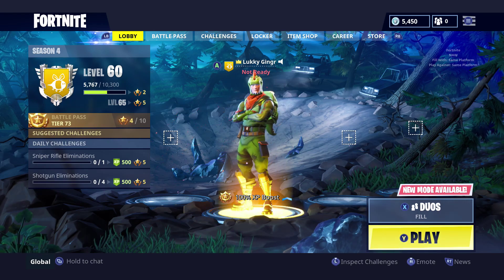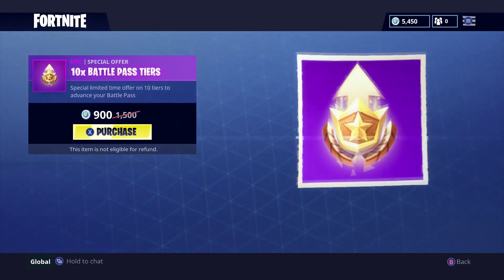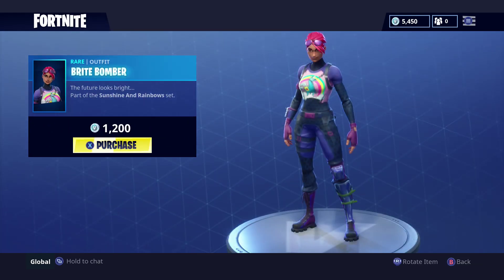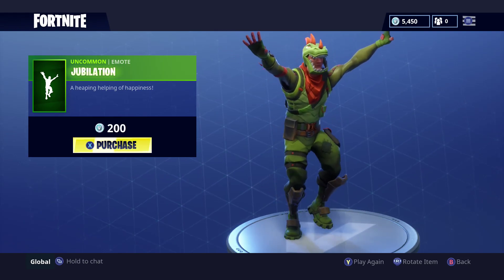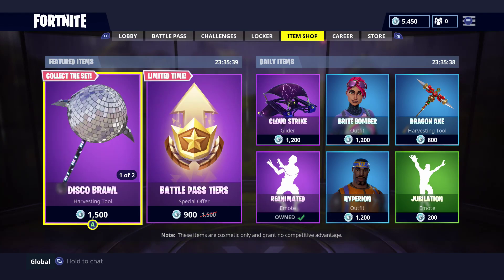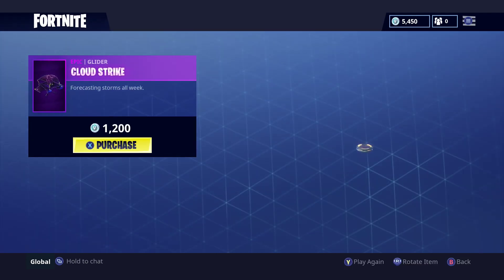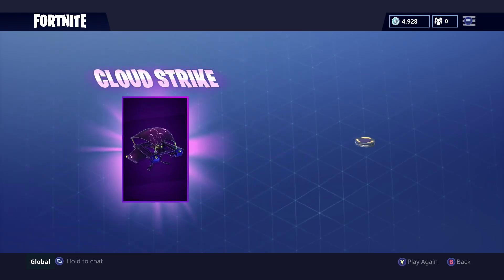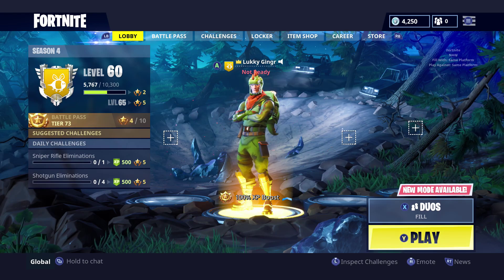FORTNITE SHOP ITEMS 6-05-18 FUNK OPS IS BACK!! & SO IS MY FAVORITE GLIDER!!